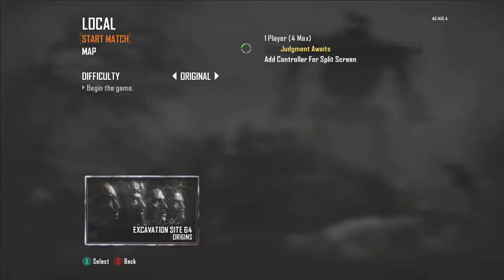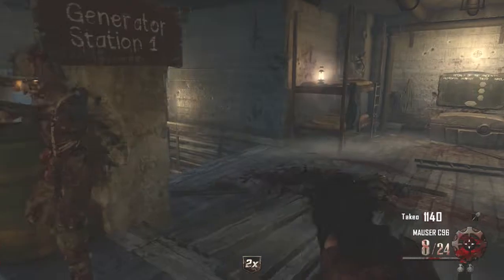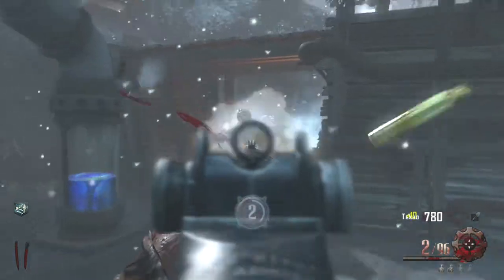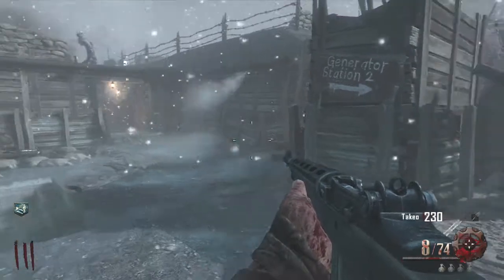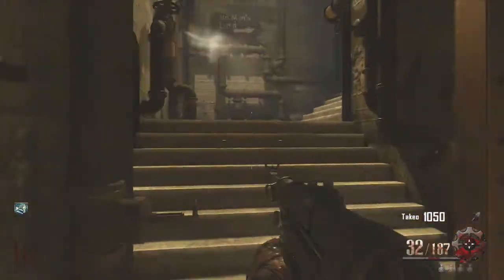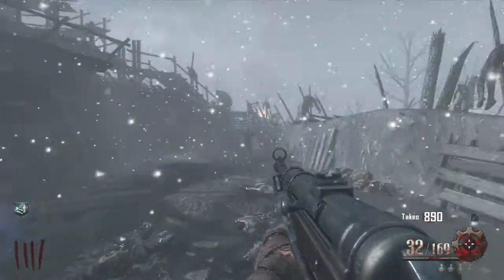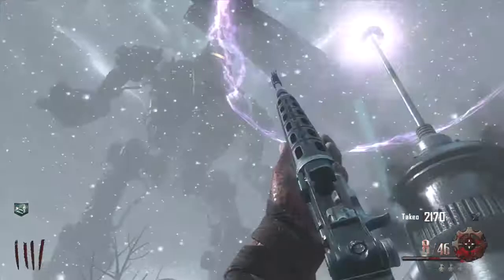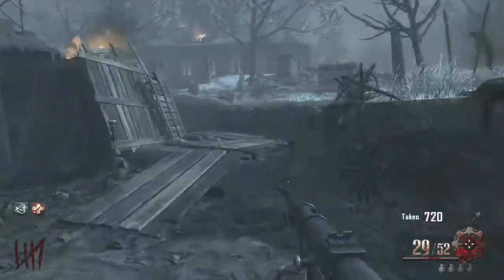Black Ops 2: Zombies Origins Solo Playthrough Part 1 Rnds 1-5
This is my black ops 2 zombies origins solo playthrough attempt part 1.  In this one I get juggernog, talk about some early strategy, and try to set things up.  I show you about the generators, mp40, shovel and some basics.